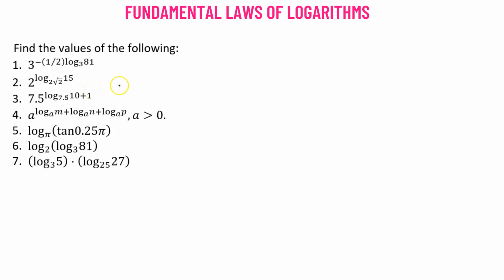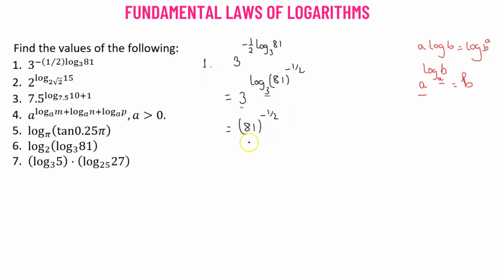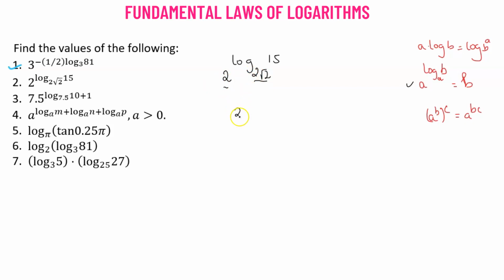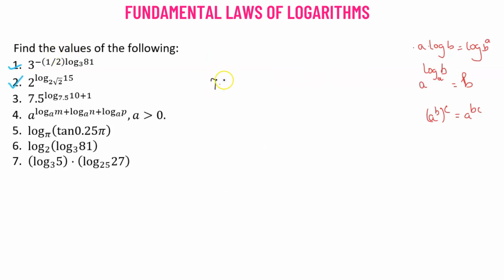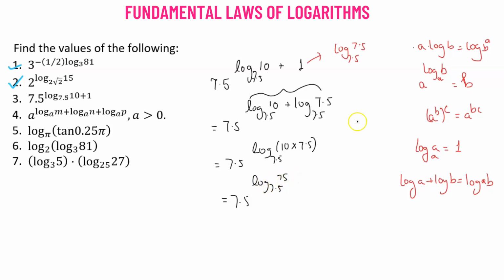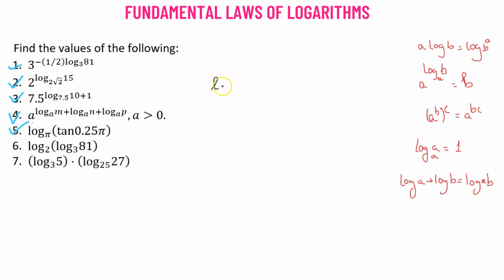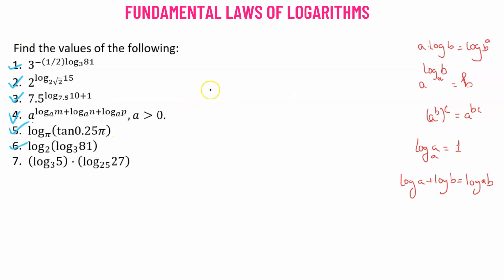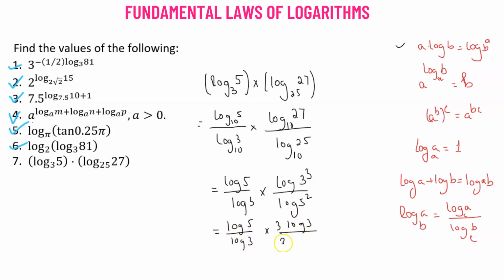2.48 | Logarithms| Fundamental Laws Of Logarithms